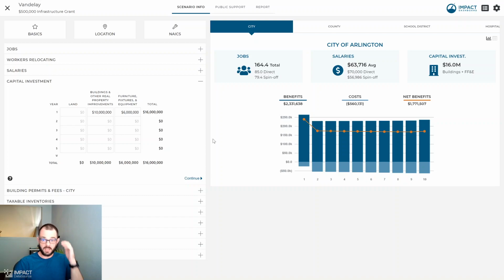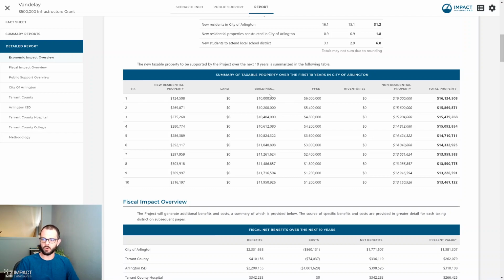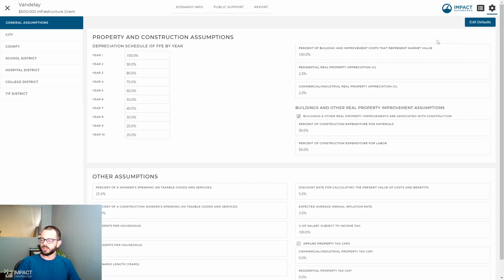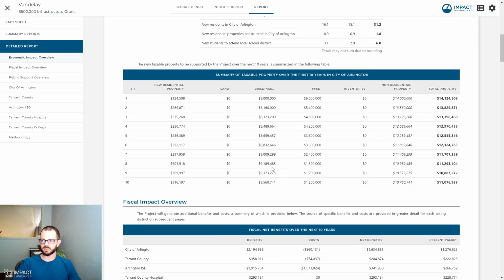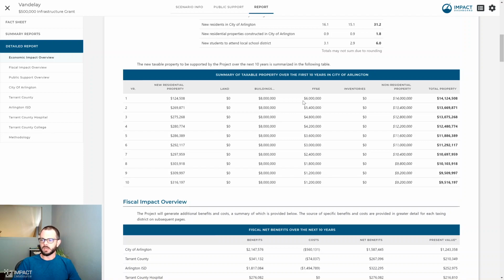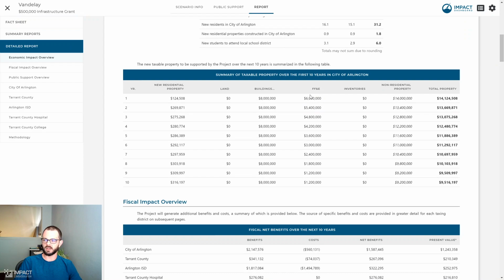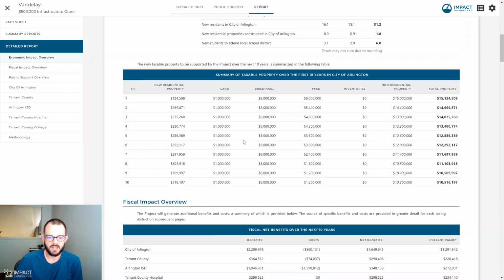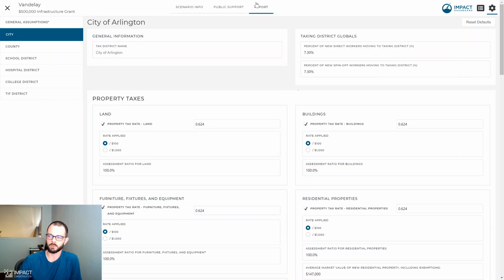Adjust the Value of Taxable Property in Impact DashBoard